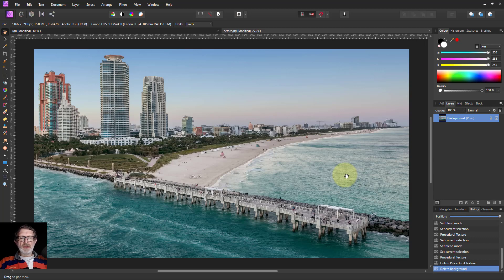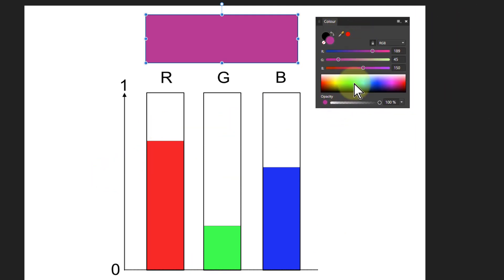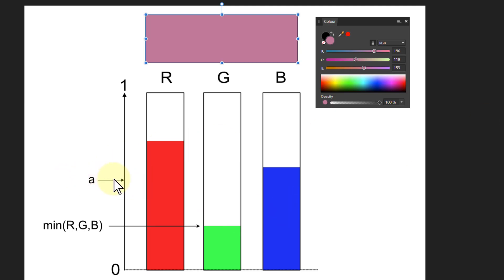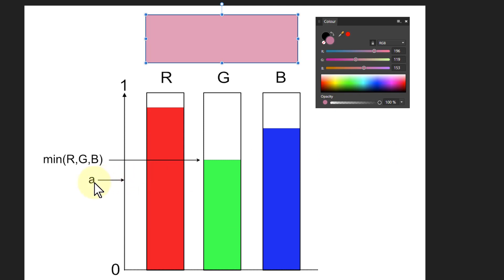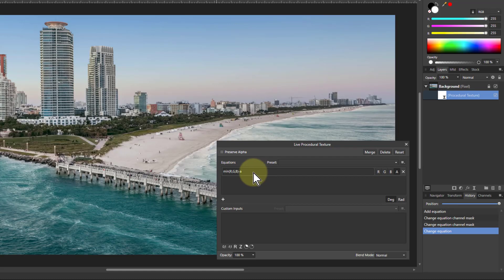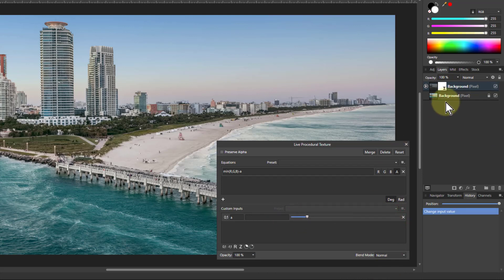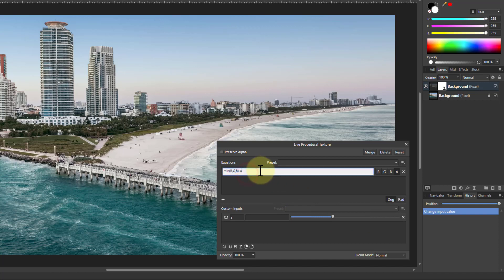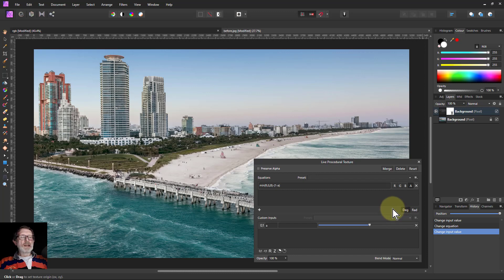Partial Tint: A New Way to Select and Use Light Parts of an Image using Affinity Photo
Affinity Photo often will use Luminosity to determine lightness of a pixel. Here, we use a new method to select tints that is based on a single channel rather than a combination for all channels.

The web page for this video is here (with links to related videos)